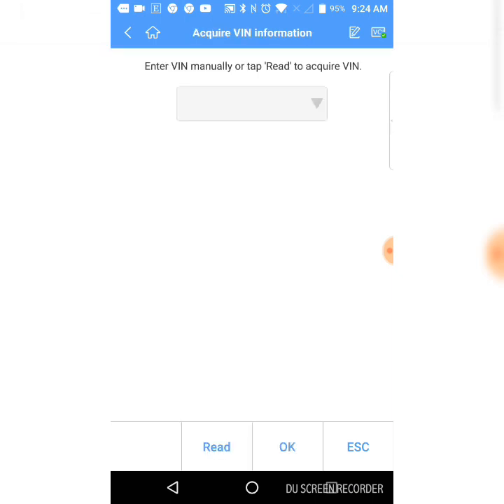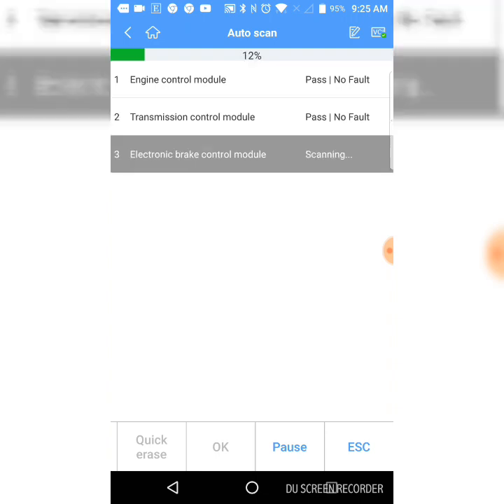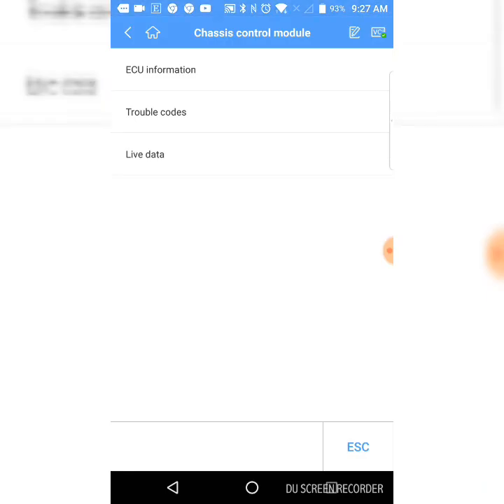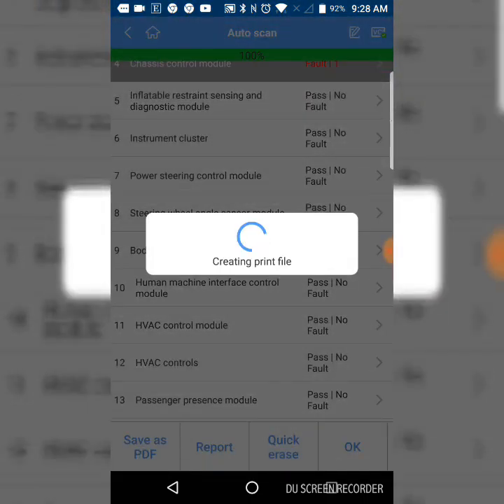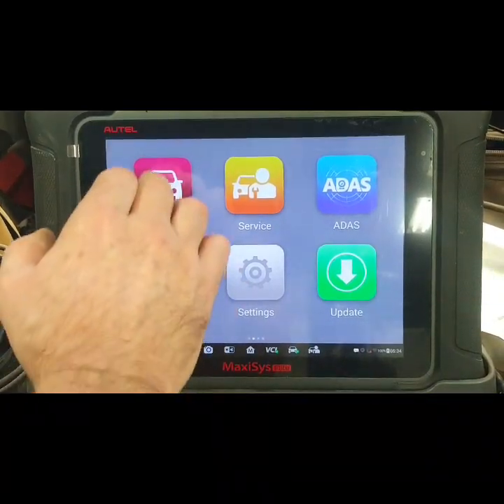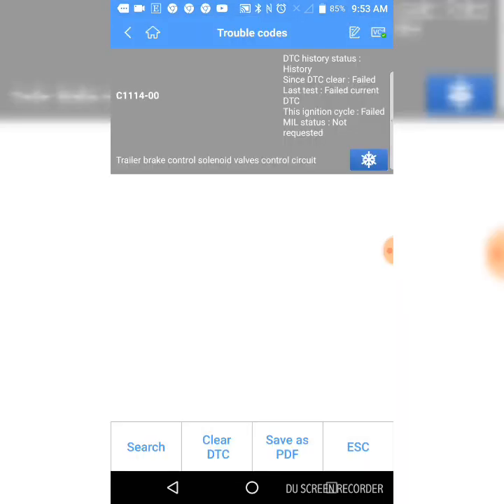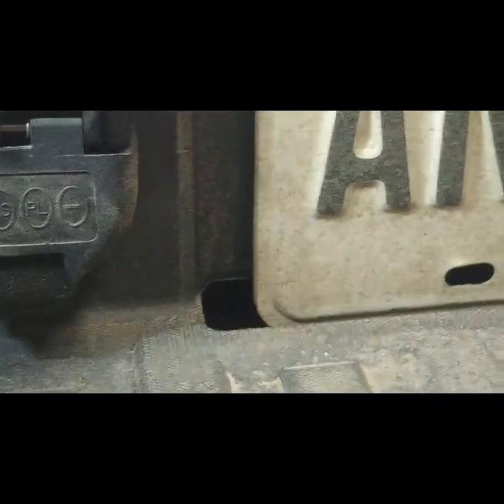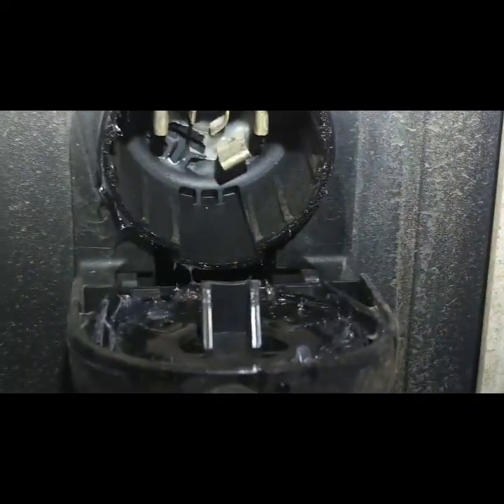2014 Silverado "Check Trailer Wiring" pt 2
Tried another scanner and was able to talk to the Chassis Control Module to retrieve code C1114-00. Found no output from Trailer Brake Power Module as well as broken pin in Trailer plug I missed the first time. Also noted some incorrect troubleshooting information in Identifix. GM SI has changed some of the step descriptions and corrected some of the connector pinouts . Also found 30 amp auxiliary Trailer fuse burnt. Part 1